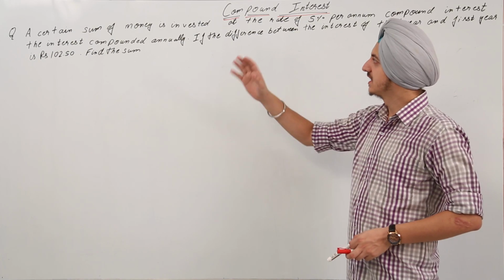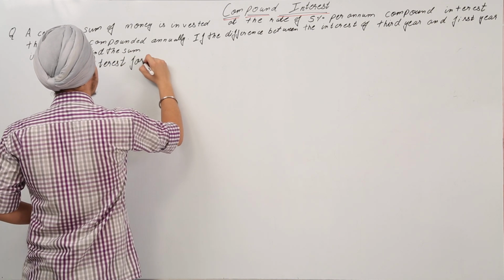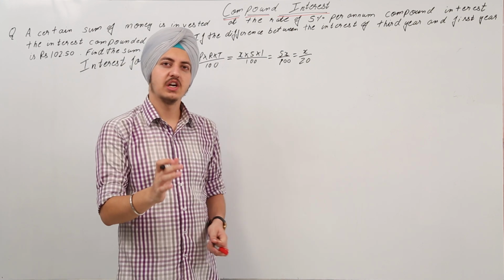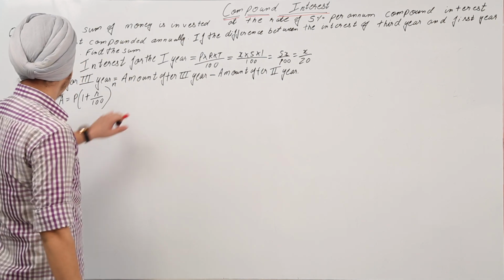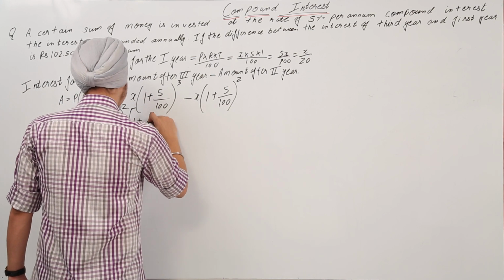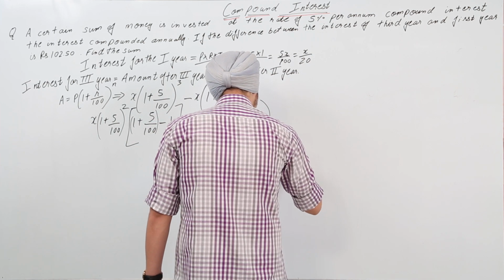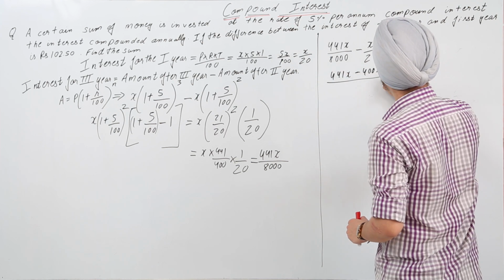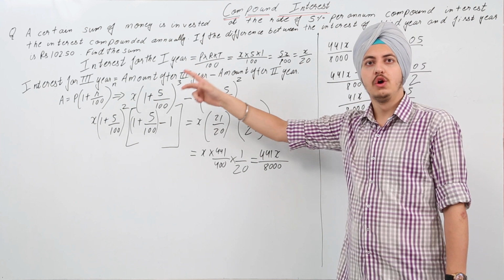ICSE CLASS 10TH MATHS I Chapter 1 I Compound Interest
TeachingBharat.com presents its full range of professionally developed ICSE Class 10TH  MATHS LECTURES
Chapter 1 - Compound Interest - 18 question
WhiteBoard Lectures-Videos by TeachingBharat